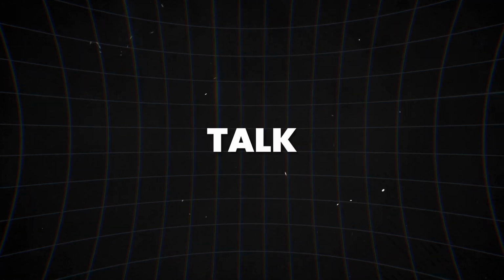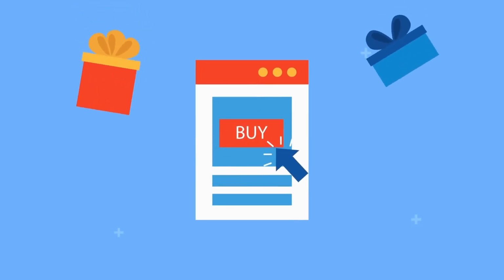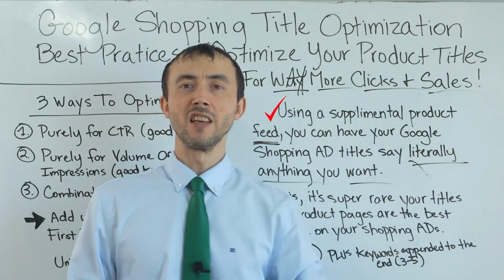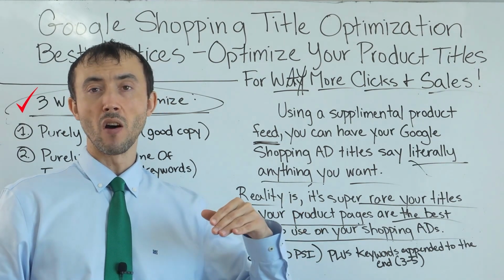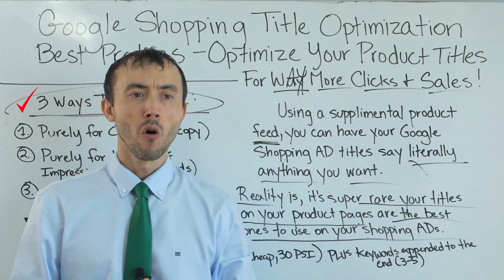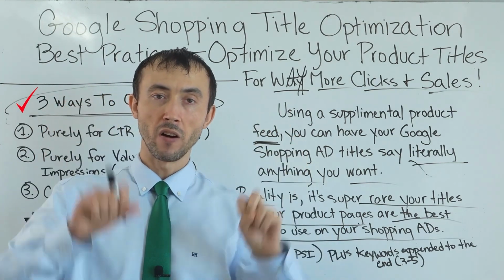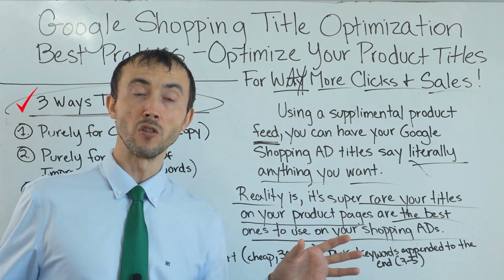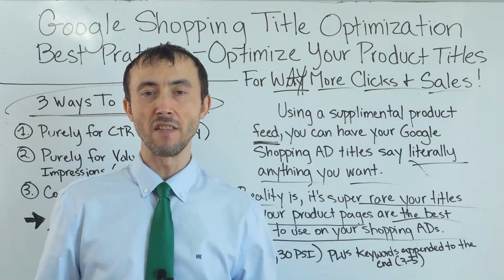🛍️ 🌟 Google Shopping Title Optimization Best Practices - Optimize Your Products Titles For More ROI!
🛍️ Simply updating your product titles will get you a lot more profitability from your shopping or PMAX campaigns moving forward.

🌟  The reason for this is because you start getting a lot more impressions from your Ads once you have started using this technique.  See why.

Timestamps:
0:38 Why you should optimize your titles
2:10 Most people doesn't change product pricing
5:20 Using a supplimental Product Feed, you can have your Google Shopping ADs Titles say anything you want
8:18 It's super rare your titles on your product pages are the best ones to use on your Shopping Ads.
10:35 3 Basic ways to optimize
10:59 Purely for CTR (good copy)
11:45 Purely  more Volume of Impressions
17:36 Combination of the two
20:23 Add universal description to first part
22:53 Universal Benefit/Spec to First part